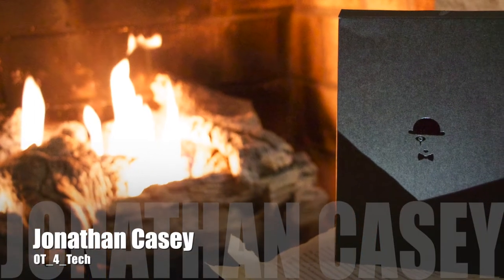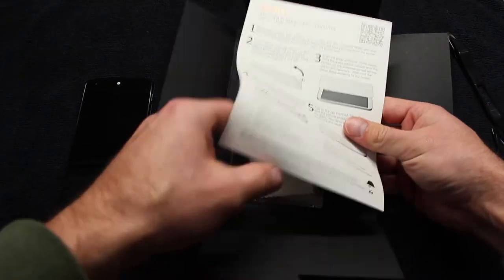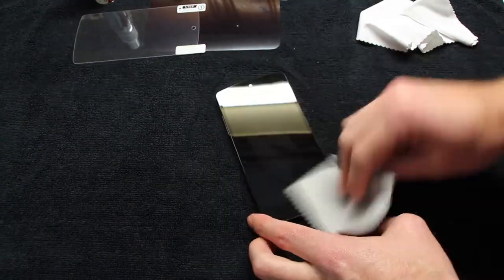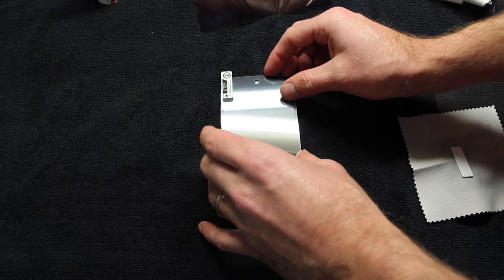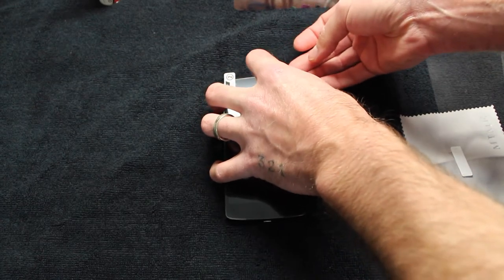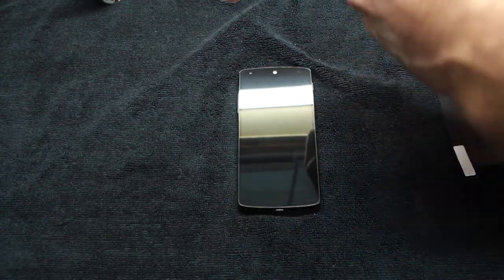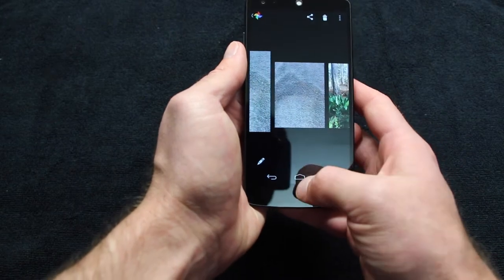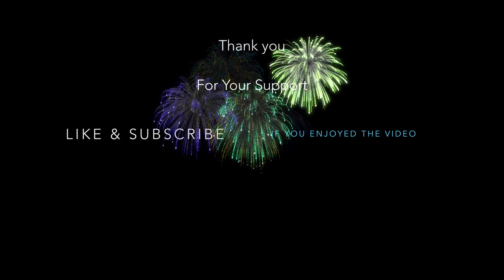Nexus 5 Mime Feather Glass Unboxing, Review, and Installation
This is the MimeUSA Tempered Glass screen shield for the Nexus 5. I love Mime's products they are excellent and made with quality. The link to purchase this screen shield is below. Check them out!